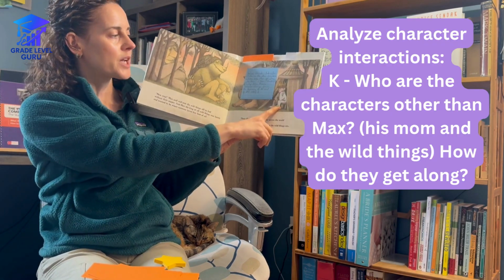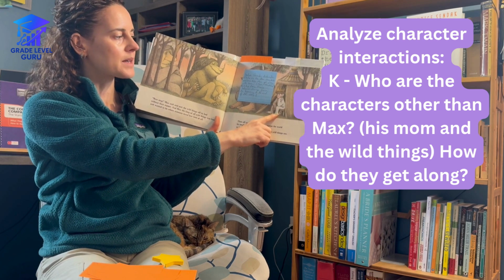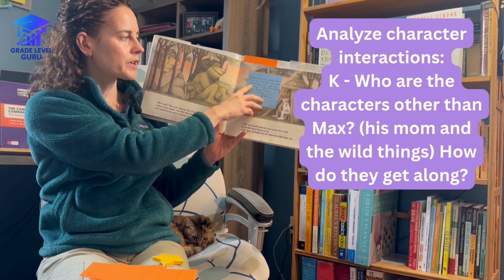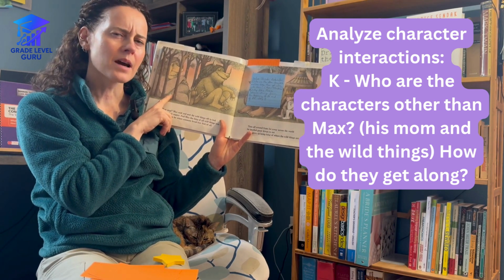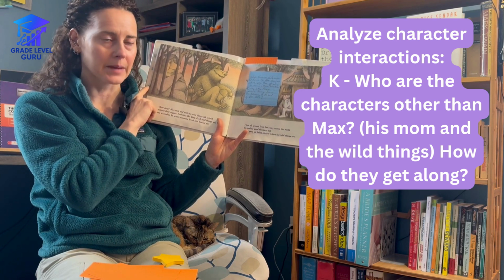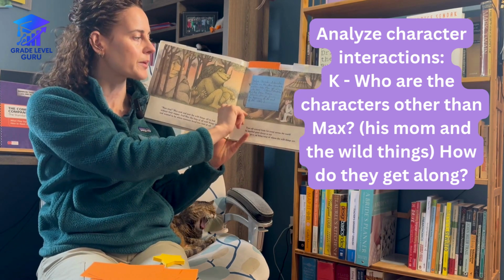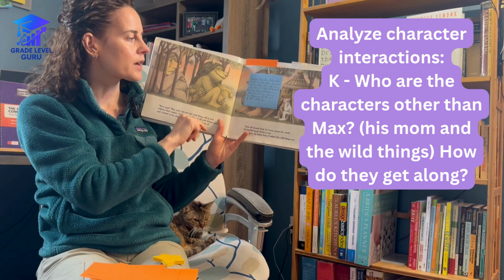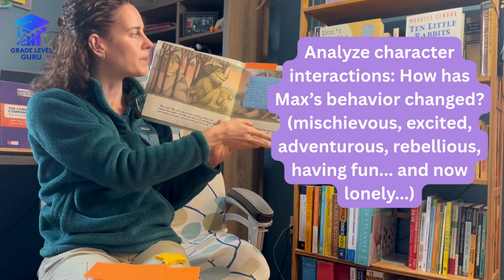Questions That Change Everything: How to Read Picture Books Like a Teacher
Did you know that Where the Wild Things Are is about unconditional family love?  This video will show you how to not just read with your child, but increase their reading comprehension, thinking skills, and get the real meaning out of stories.  In the video you will see exactly where each question fits in the story.  Questions are written out below:

1. How does the word ‘mischief’ and the illustration help us understand what is happening?
2. What word tells you about what Max is up to?
3. What do you think Max’s mom is calling him for?
4. Do you really think a first grew in Max’s room? Use context to infer what is actually happening?
5. What words or phrases seem to have a fancy meaning?  How do the fancy words make the text experience feel more powerful?
6. Can you picture what the Wild Things are doing when the words say, “gnashed their terrible teeth?” 7. What does gnash mean?
8. How do the words help us understand what Max and the Wild Things are like?
9. What frightened the Wild Things so much that they called Max the wildest thing of all?
10. How did Max become king?
11. How are Max and the Wild Things with each other after Max is crowned king?
(blank pages) What roll do illustrations play in describing characters, plot, and setting?
12. Why does Max’s behavior change from the beginning of the story?
13. How does Max’s behavior (leaving the wild things) show what he is thinking and feeling?
14. What, if anything, has Max learned by the end of the story?
15. What is the turning point when Max understands something?
16. How is Max at the beginning versus the end?
17. Was the book difficult to read?
18. 2nd grade - retelling with plot structure.